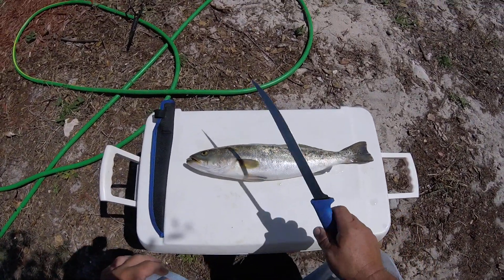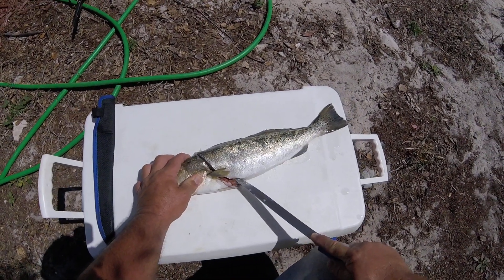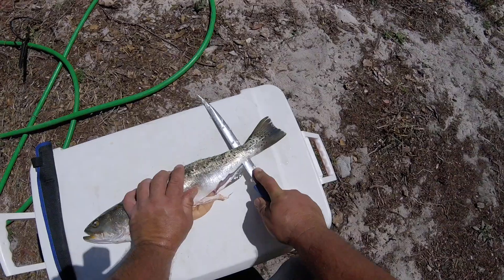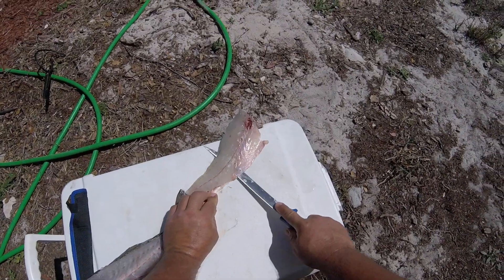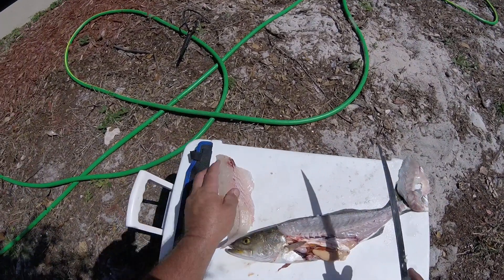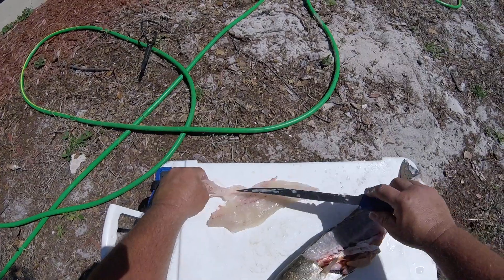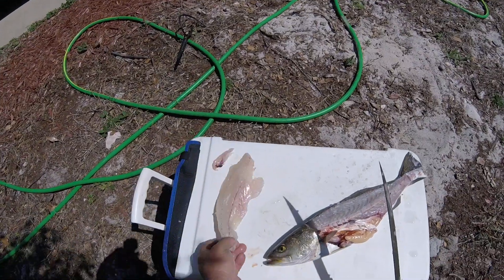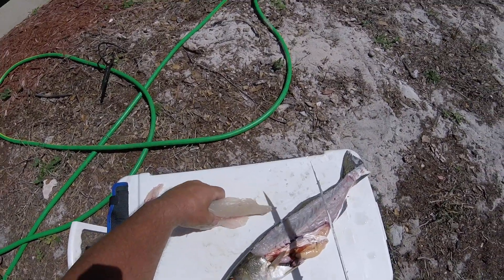Cleaning speckled trout easy